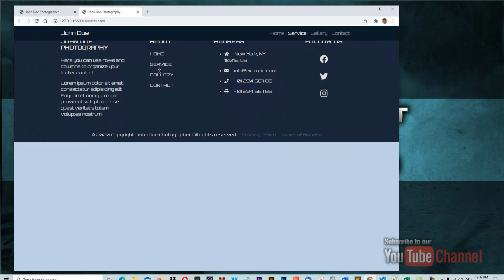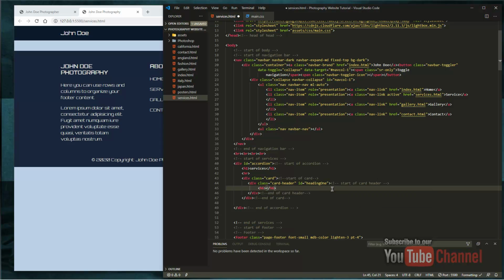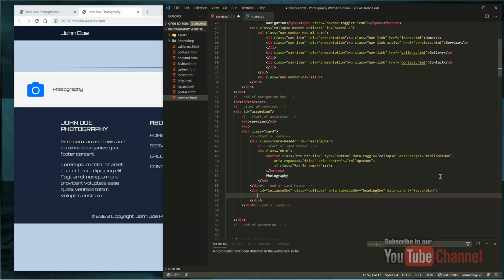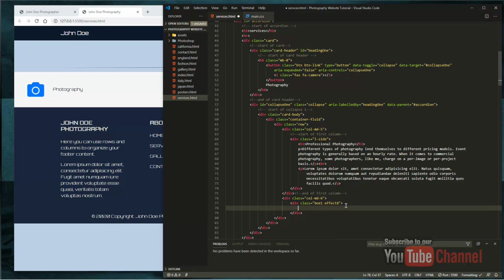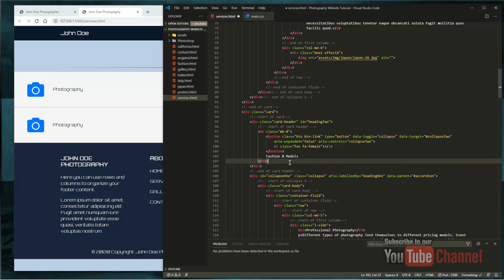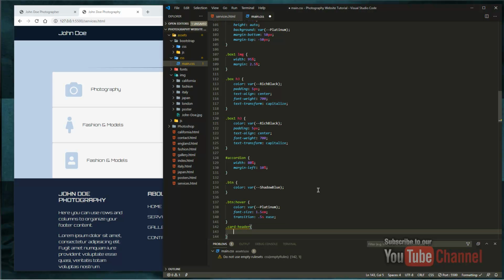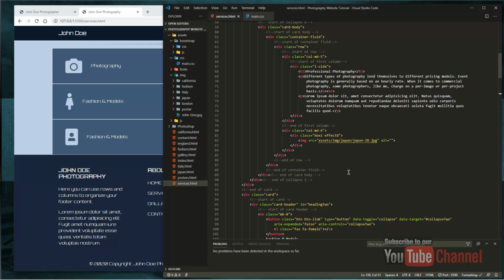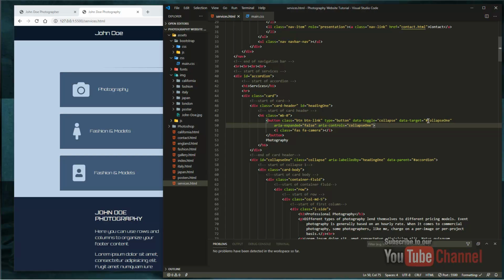John Doe photography Full Website Project part 4 services page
This is part 4 of Full Website Project John Doe Photography.
In this video tutorial we are going to setup the Service page.